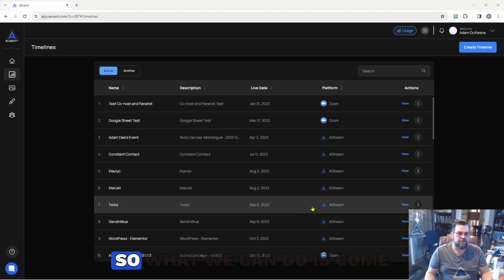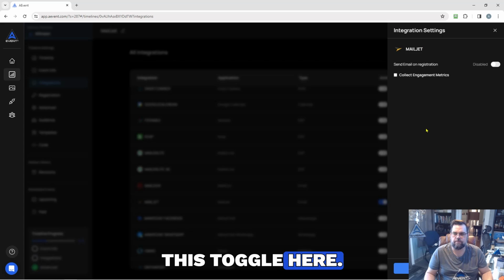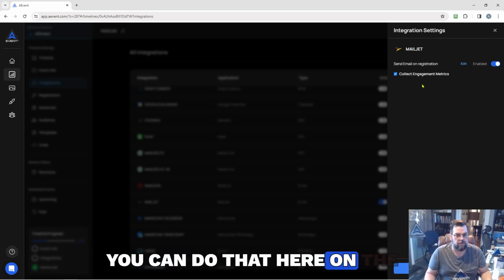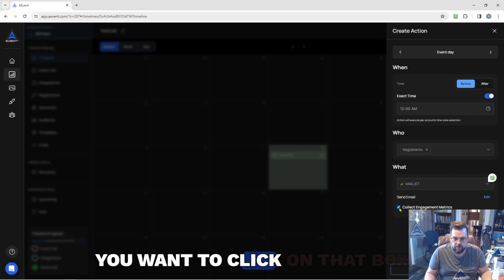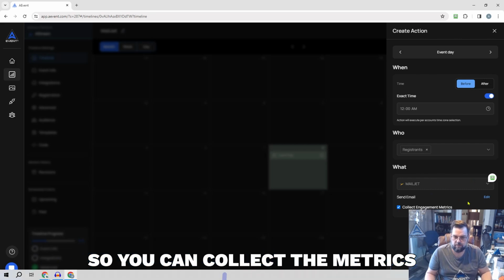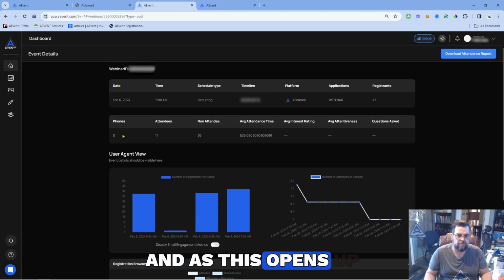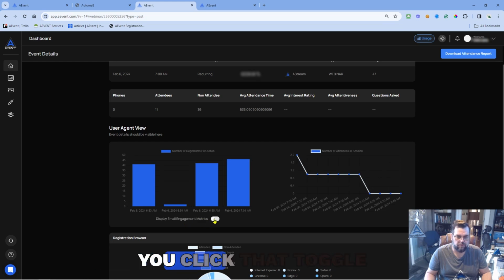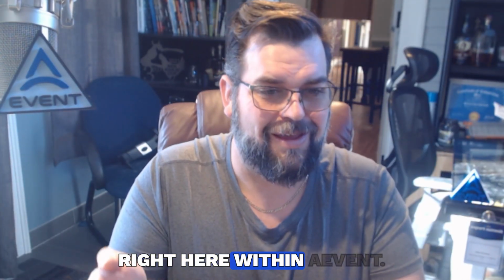How to Enable Basic Email Analytics for Your Event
Unlock the full potential of your event emails with our latest video tutorial!

Discover how to seamlessly integrate leading email services such as Mailjet, SendGrid, and Mailgun with your event platform to not only send emails but also track their open rates effectively.

From setting up integrations to accessing and interpreting your analytics, this video provides a step-by-step guide to enhance your email marketing strategy for any event.